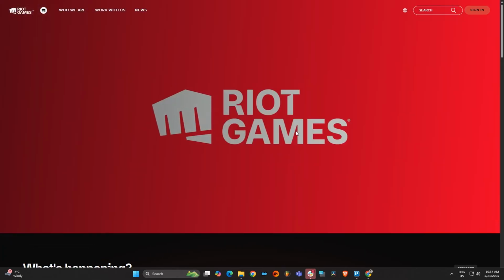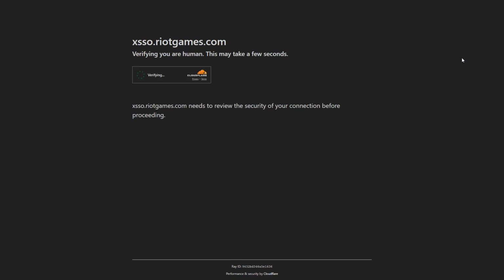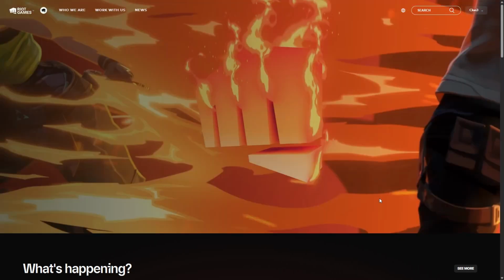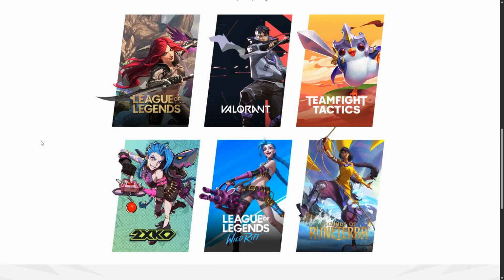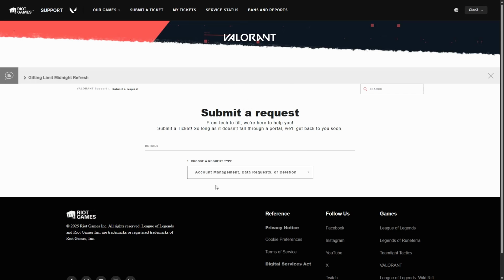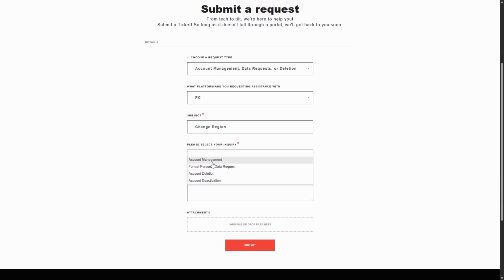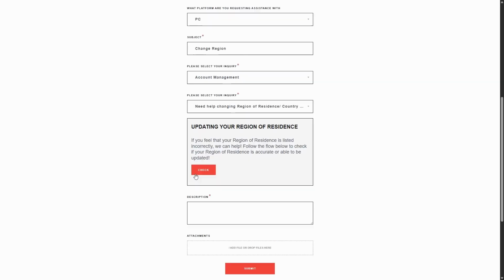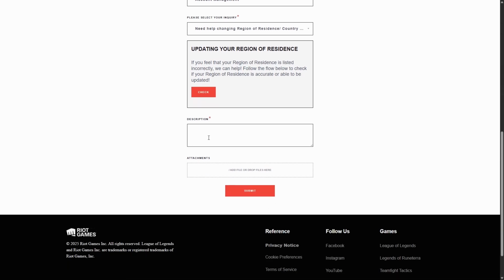Valorant Change Region Tutorial (2025) Easy Method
Looking to change your region in Valorant? Look no further! Our Valorant Change Region Tutorial video is here to provide you with all the information you need to successfully switch regions in Valorant. With our expert tips and guidance, you'll be able to customize your gaming experience in no time. Watch now and level up your Valorant gameplay!